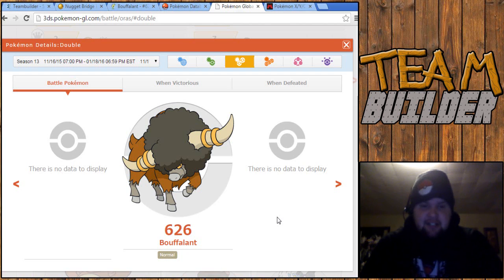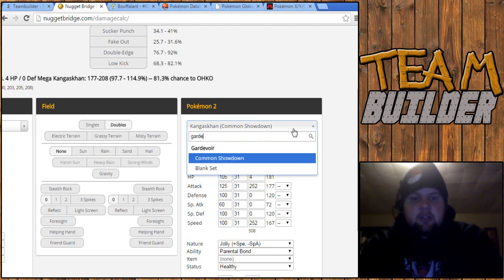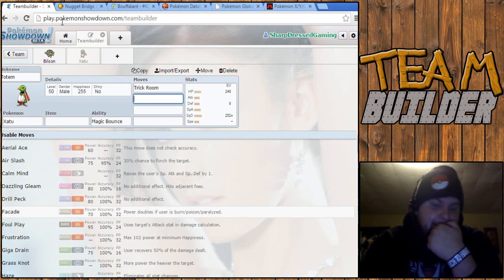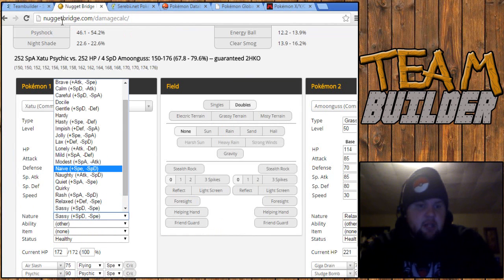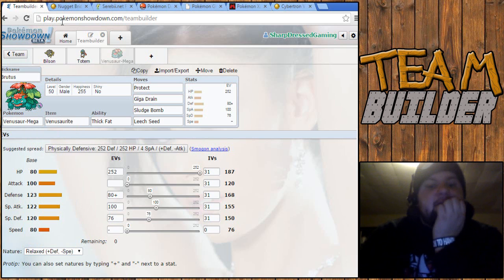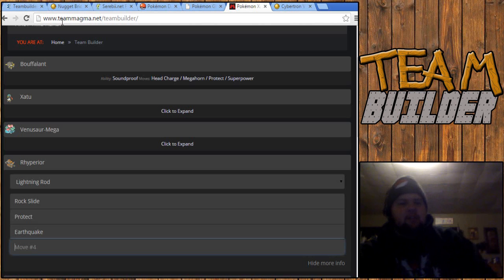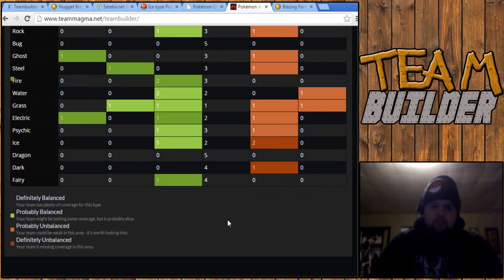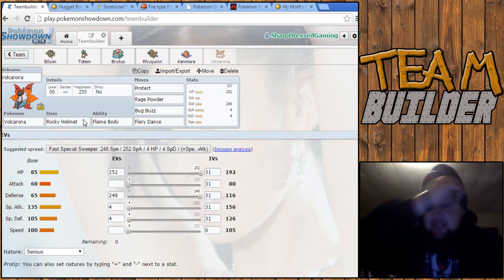Pokemon Team Builder: VGC Bouffalant in Trick Room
Hello everyone and welcome to Sharp-Dressed Gaming! In today's Team Builder episode we will be building a team for Pokemon VGC 2015 featuring Bouffalant in Trick Room.

Check Out This Team In Action: COMING SOON!